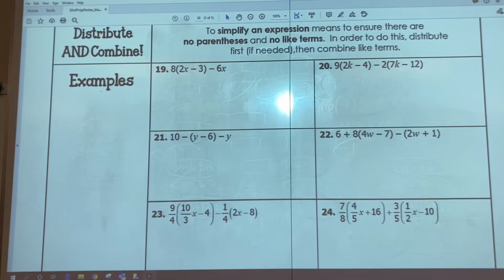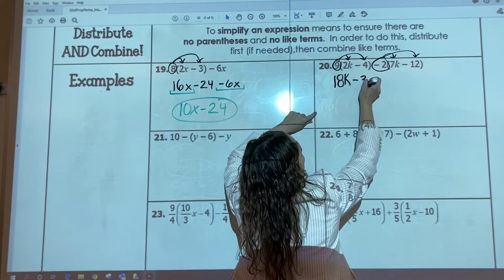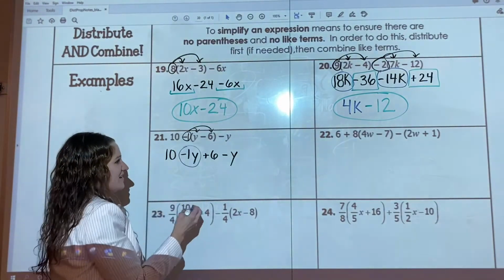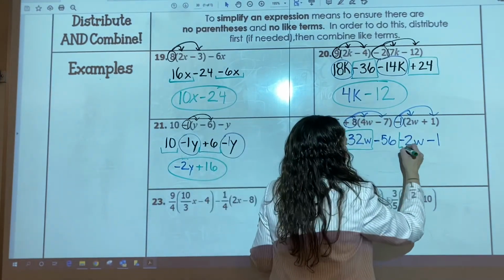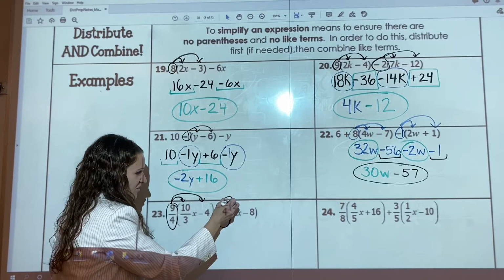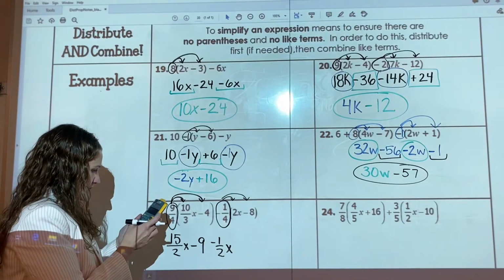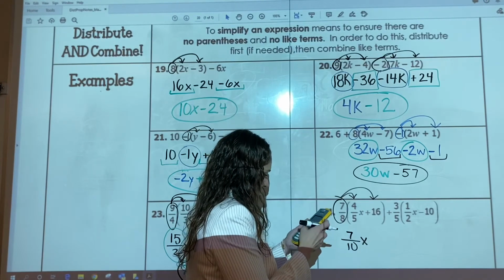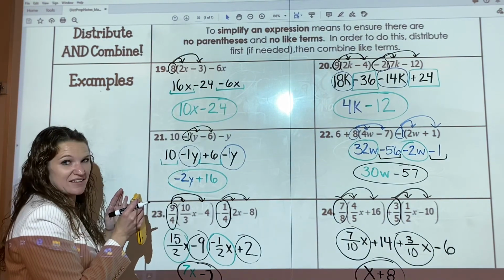Distribute and Combine Like Terms